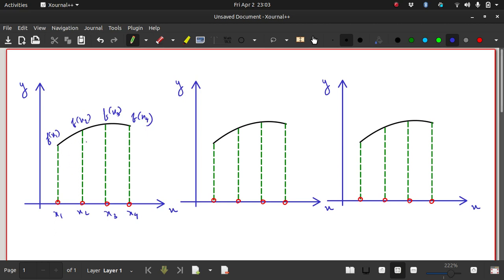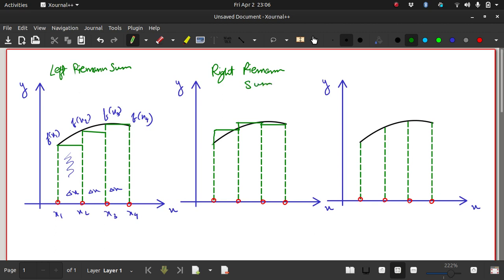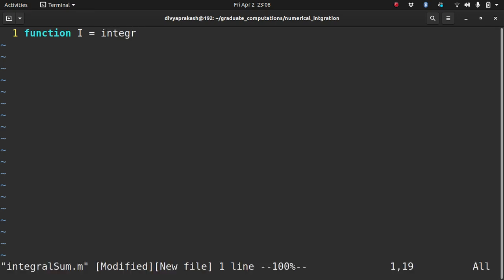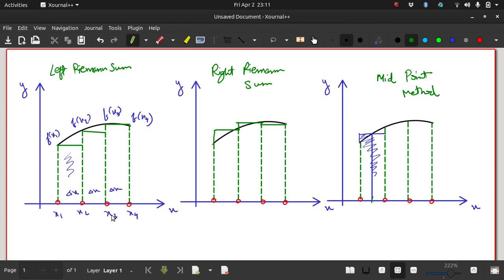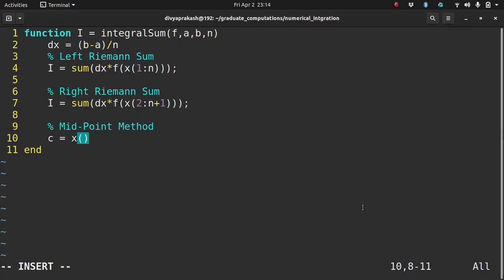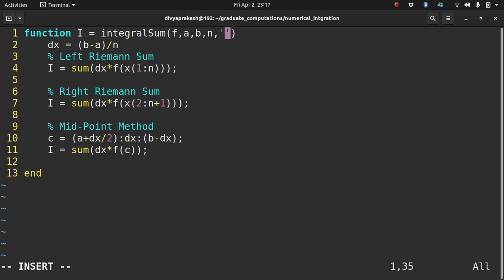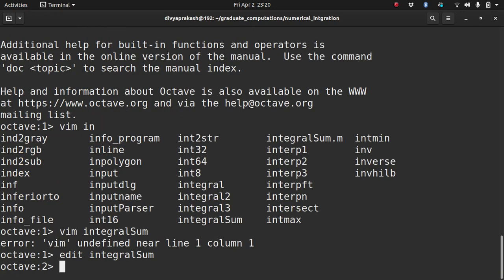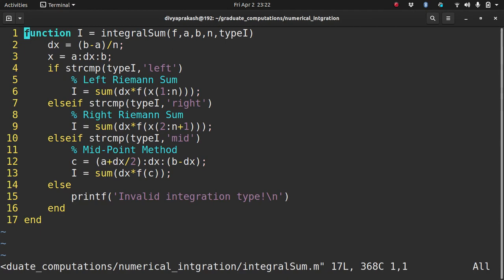Numerical Integration Using GNU Octave: Left/Right Riemann Sum and Mid-Point Method